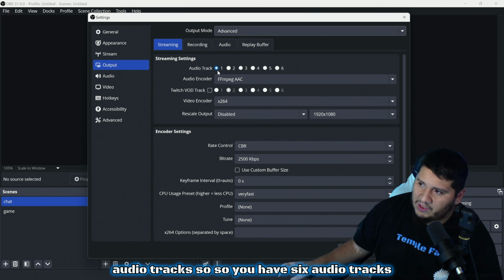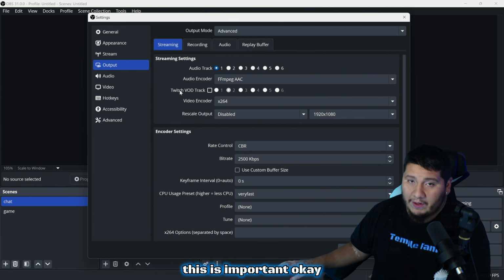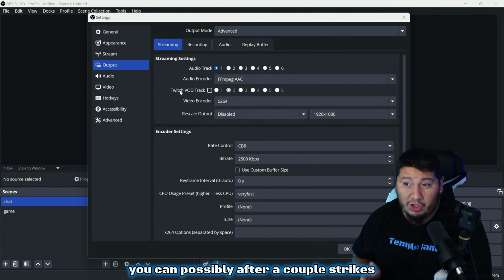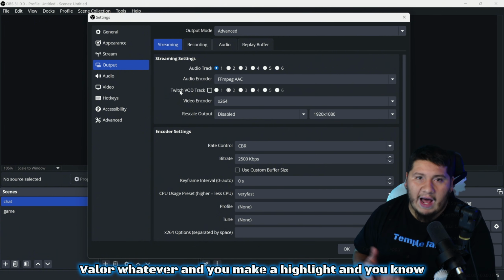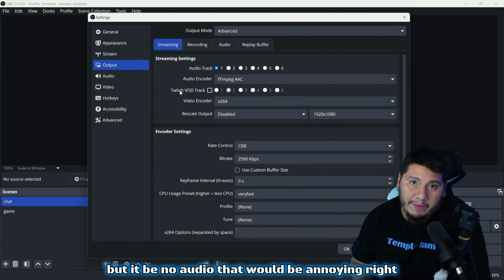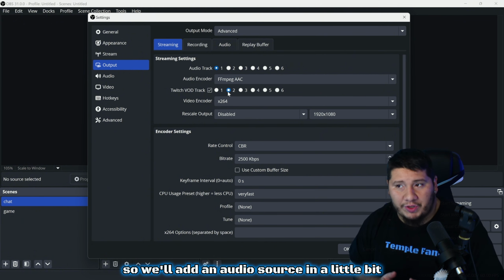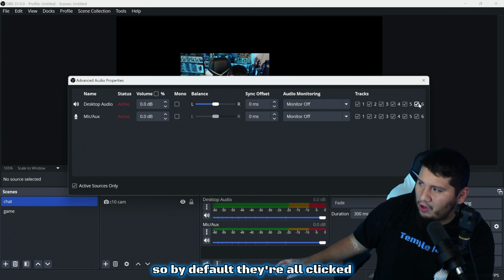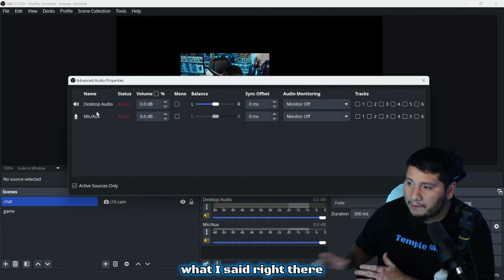No music in twitch Vod? obs tutorial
how to keep music from saving in your twitch vods!